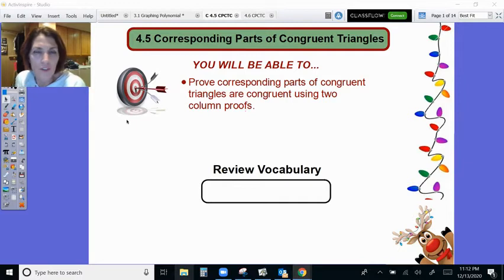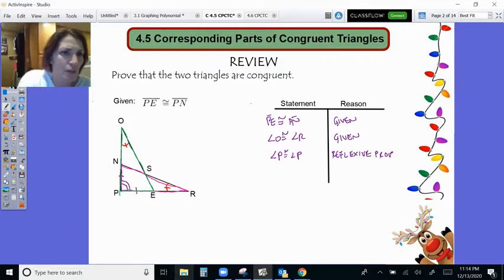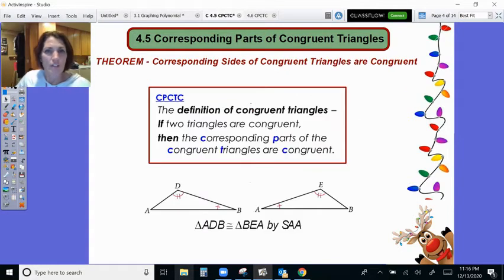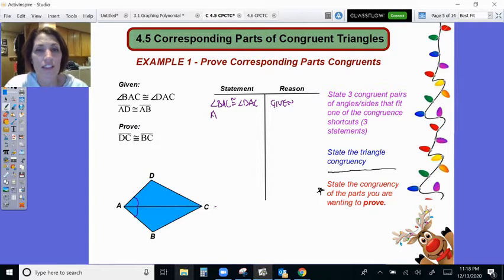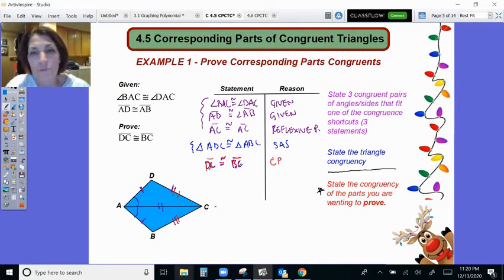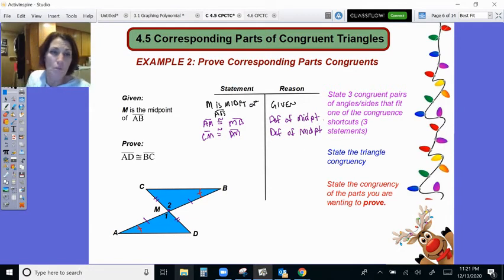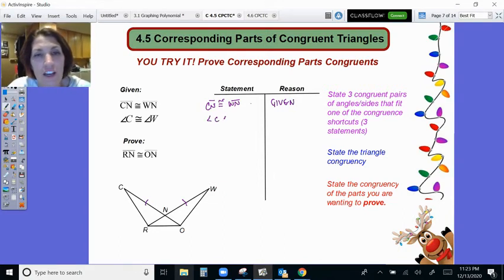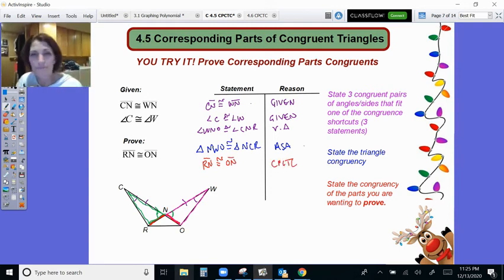GEO: 4.5 (1) CPCTC